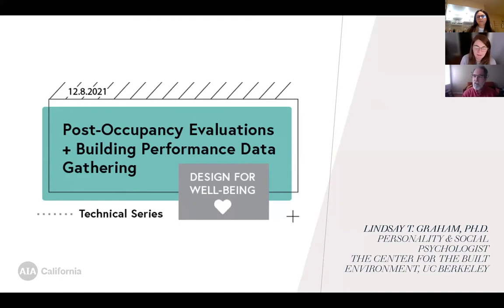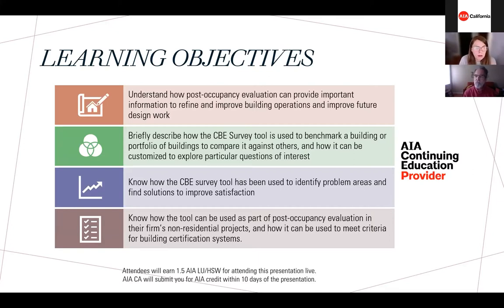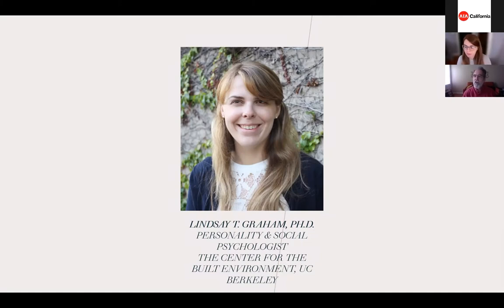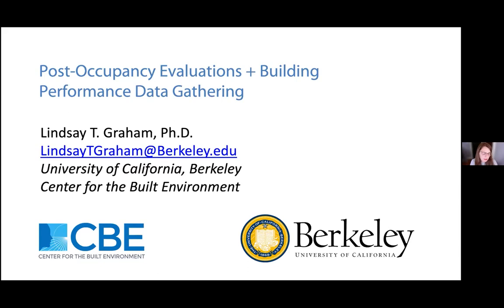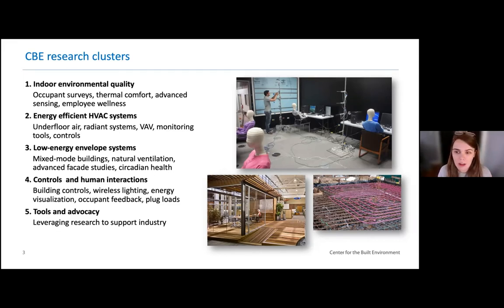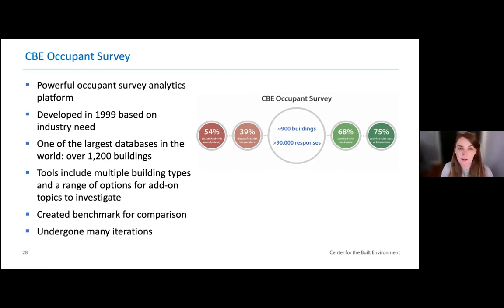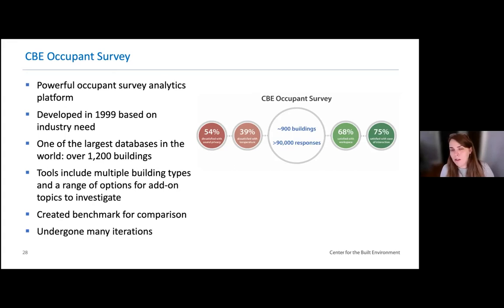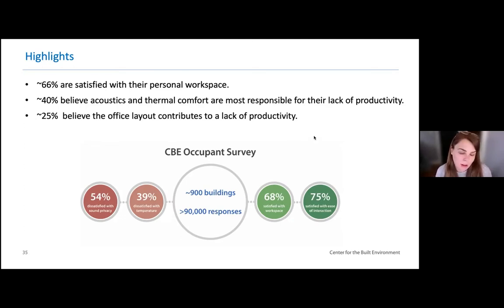AIA CA Climate Action Webinar Series | Post-Occupancy Evaluations and Building Performance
This program will examine Successful Post-Occupancy Evaluations (POEs). Tracking operational energy use via utility data and occupant surveys are invaluable ways to assess building performance and aspects of Indoor Environmental Quality, and they also help to refine and improve building operations.

The Center for the Built Environment (CBE) at University of California, Berkeley has developed a cost-effective, web-based occupant survey that takes approximately ten minutes to complete. The survey has been implemented in over 1,000 buildings around the world, with responses from over 100,000 people. Originally developed as a research tool, the survey has become widely used to receive feedback from employees. CBE survey results have demonstrated the value and importance of focusing on the human element of buildings, and how occupant perception can affect energy consumption.

Speakers:
Lindsay T. Graham, Ph.D. | Personality & Social Psychologist | Center for the Built Environment, UC Berkeley